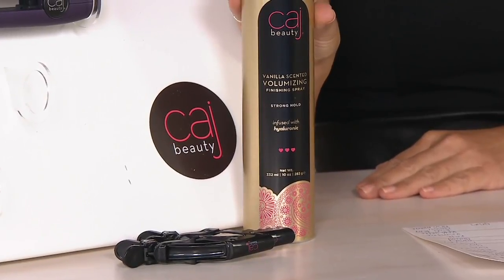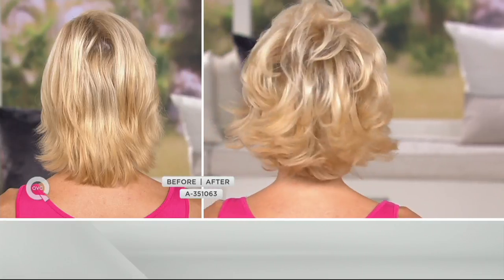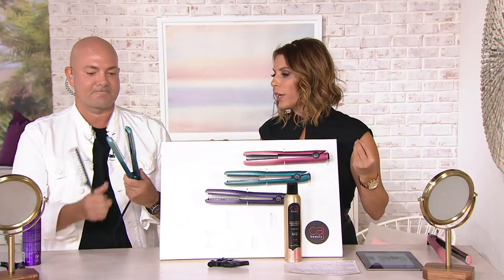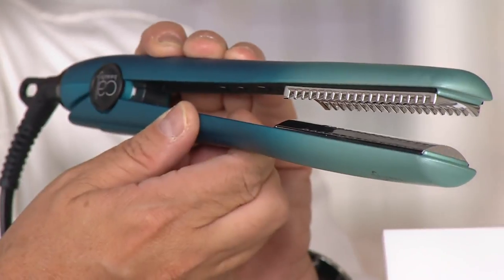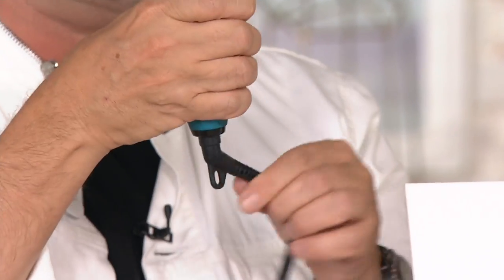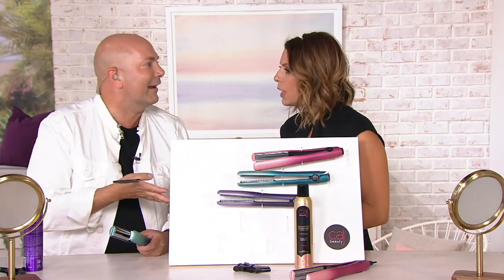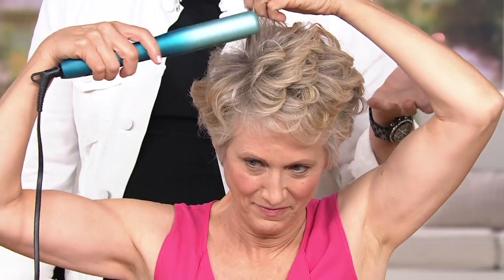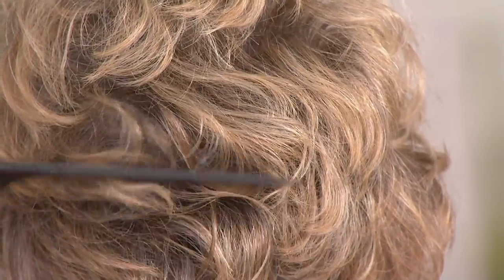Caj Beauty Flip & Bend Matrix Glide Styling Iron with Accessories on QVC